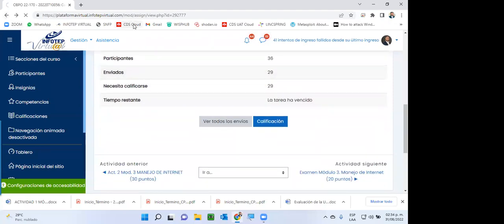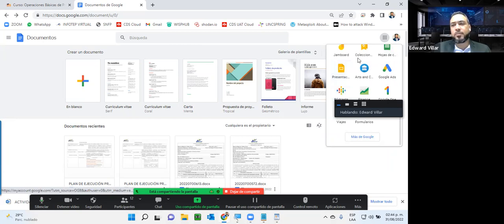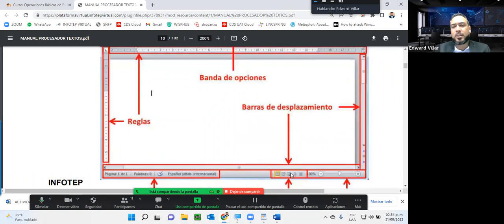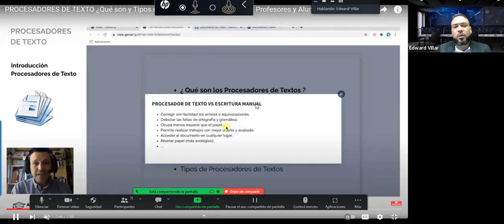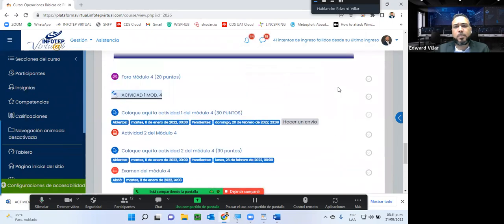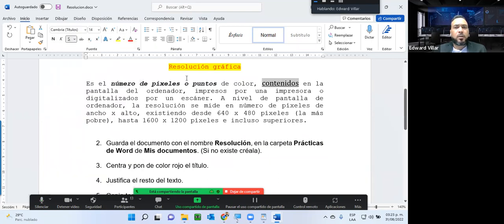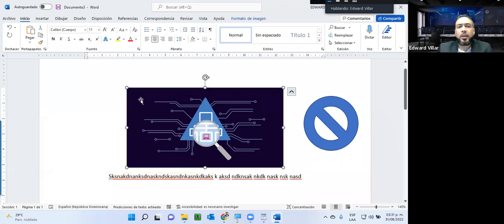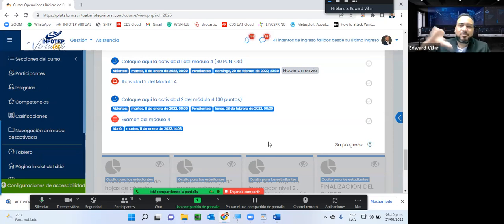Encuentro grabado, Procesador de texto, Formato, alineación, insertar tablas, insertar objetos.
Encuentro grabado, Procesador de texto, Formato, alineación, insertar tablas, insertar objetos, word, microsoft word, generalidades, conceptos generales. 31/08/2022